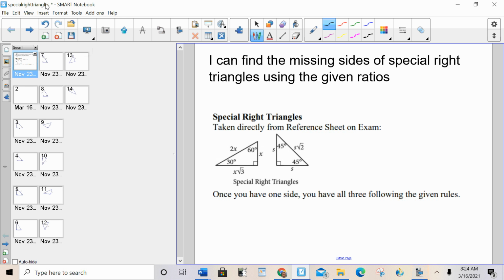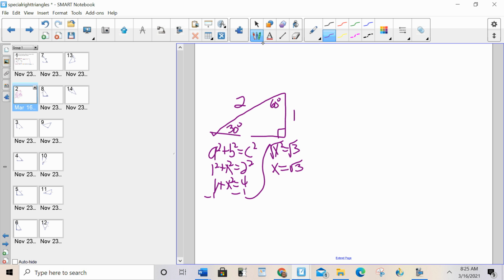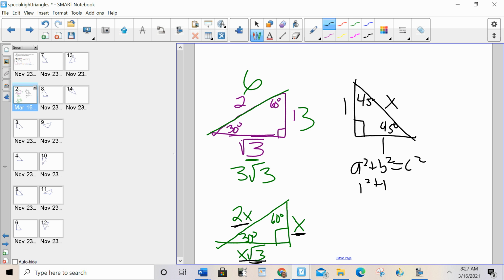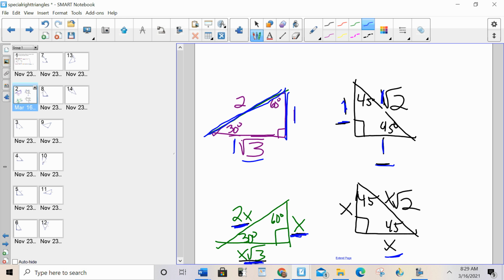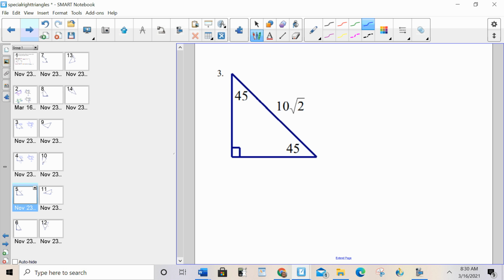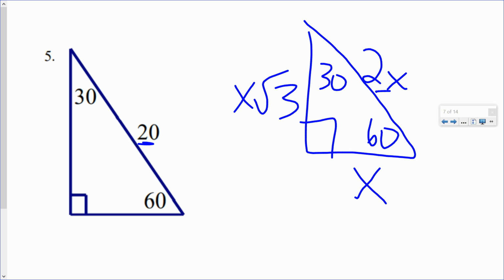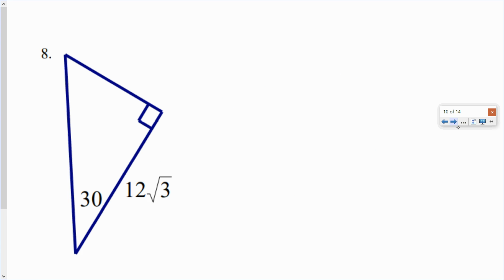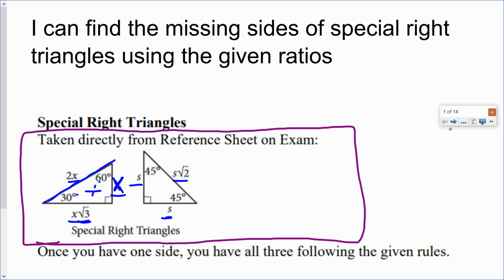Special Right Triangles